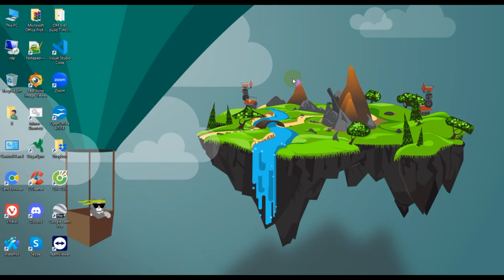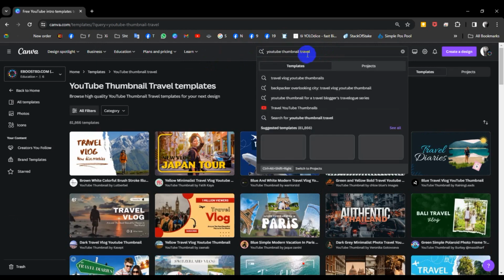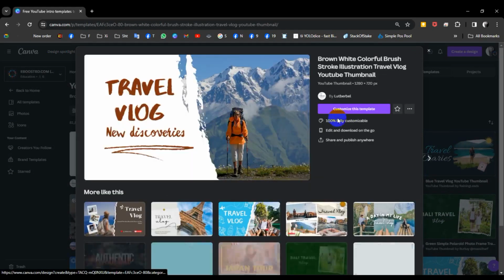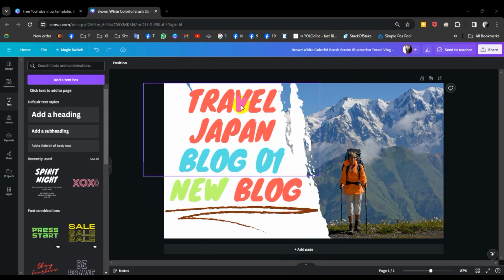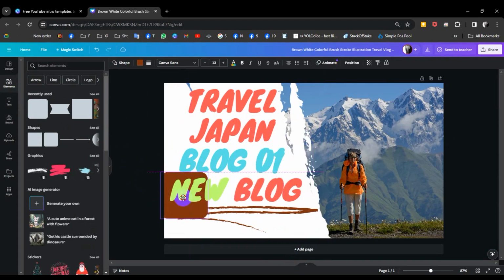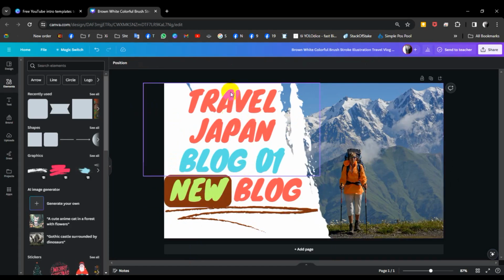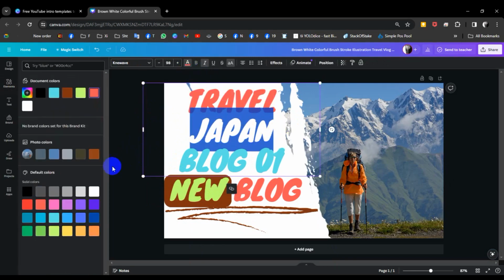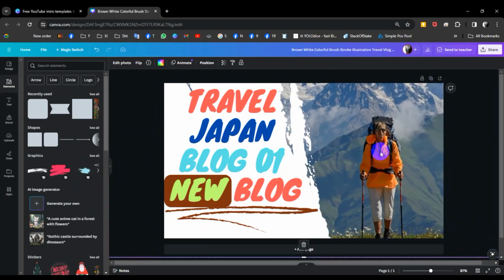How to Create Eye-Catching Travel Thumbnails for Your YouTube Channel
How to Create Eye-Catching Travel Thumbnails for Your YouTube Channel | Step-by-Step Guide for Stunning Visuals!